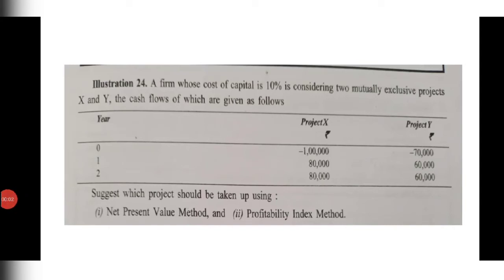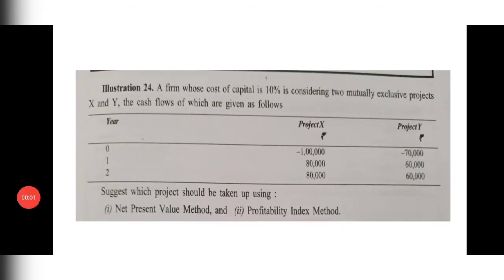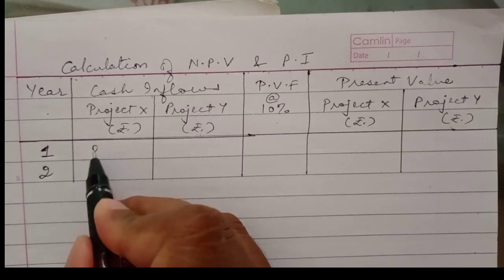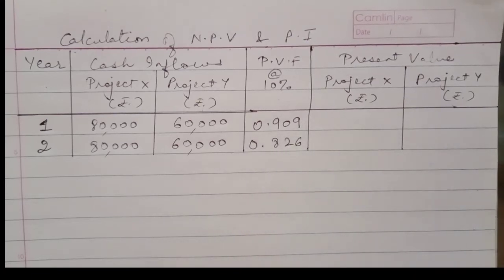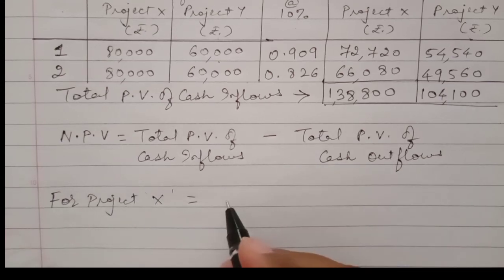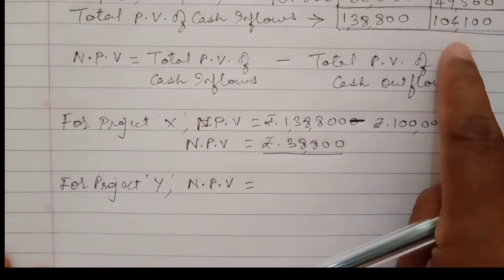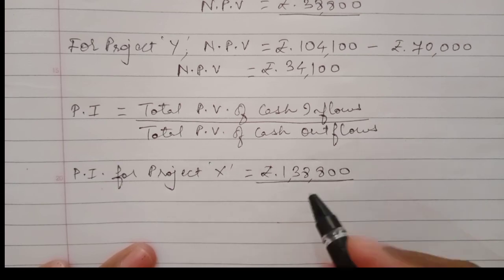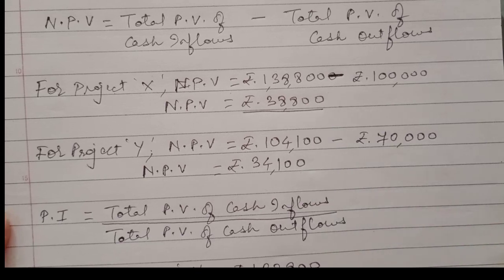Solved Examples on Capital Budgeting - NPV, PI in English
Net Present Value & Profitability Index Method